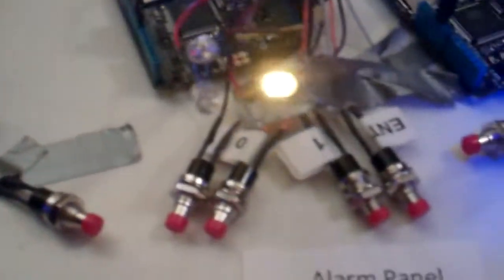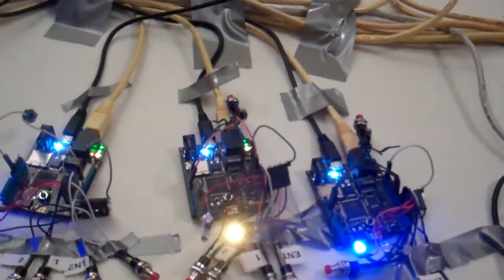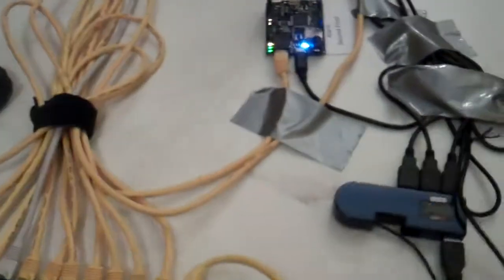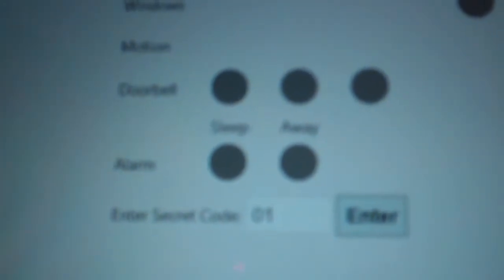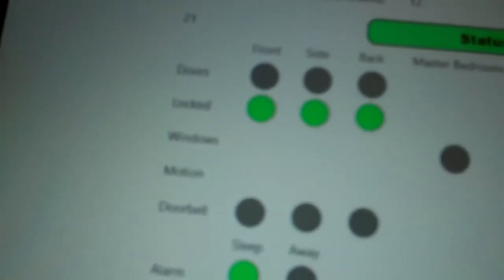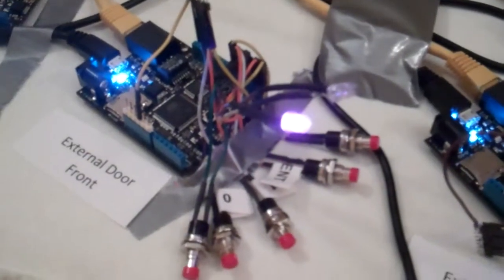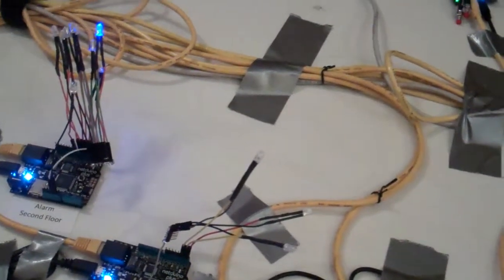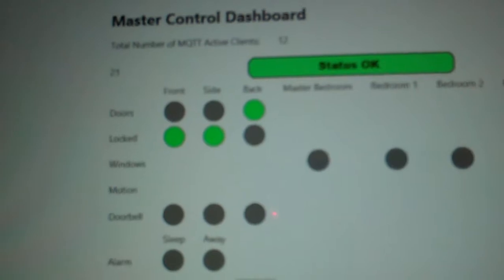A demo of a home security system built with 11 Netduinos and Windows Azure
I created 11 Netduino devices simulating components of a home security system connected to cloud services hosted on Windows Azure.  This was created as a presentation for a local .Net users group to expose them to Internet Of Things concepts.  All the devices communicate to the cloud service over an MQTT message bus. The cloud service is the brains of the system and makes the decisions on how the system reacts to various inputs. A dashboard can be viewed via a web browser and real time updates are routed to the browsers via signalr.